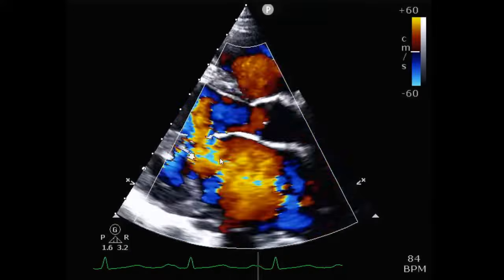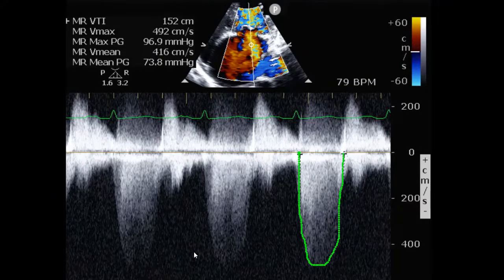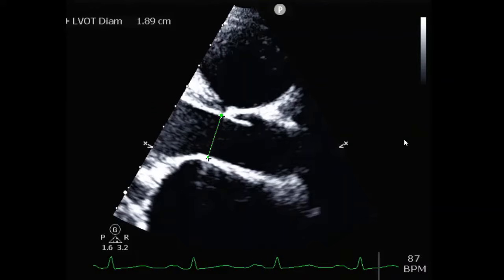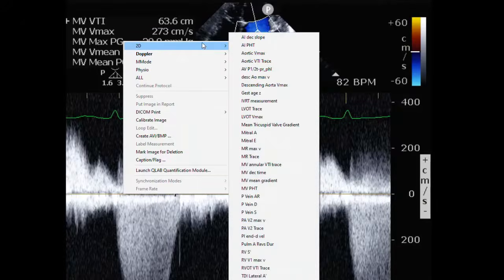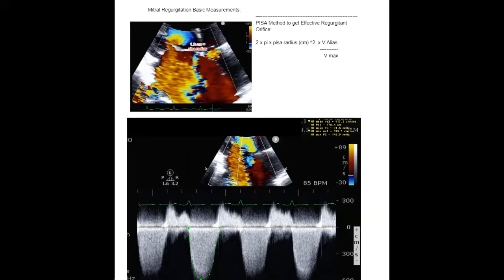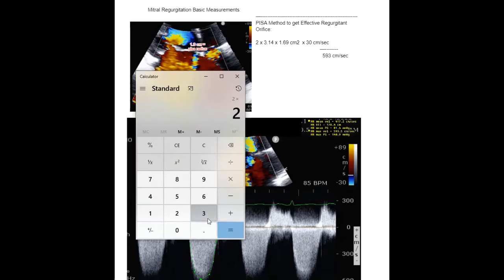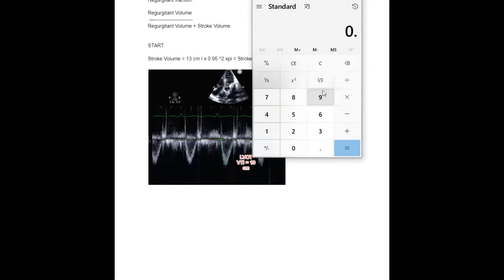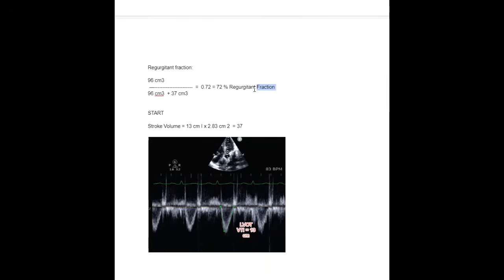Mitral Regurgitation and PISA calculation